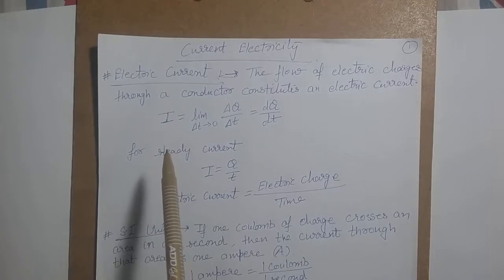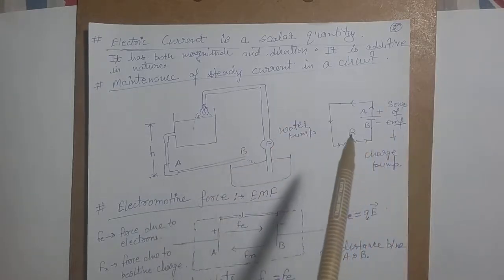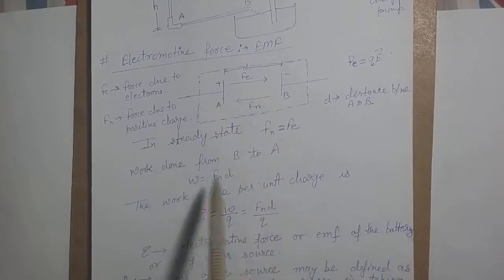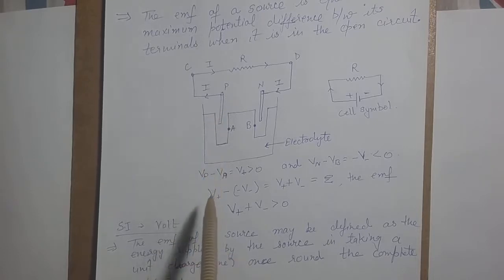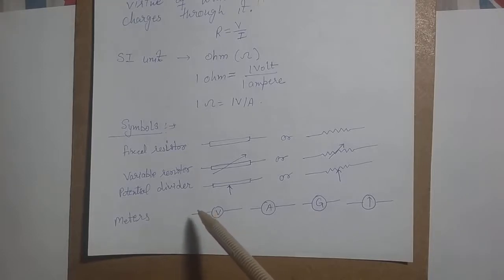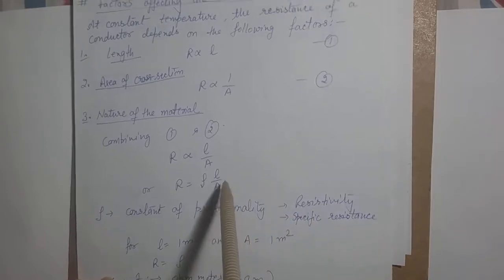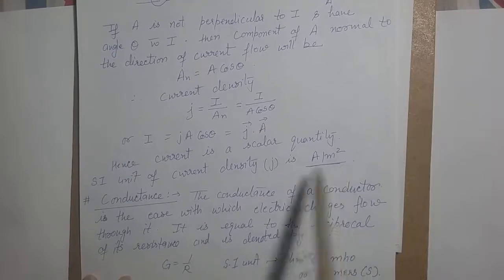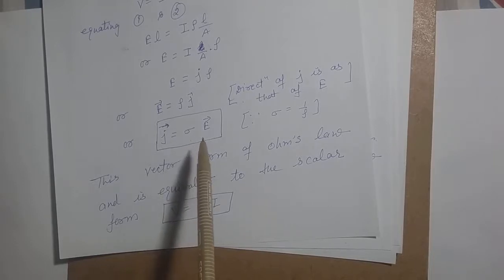Physics_ ClassXII_ Ch 3_ Current Electricity